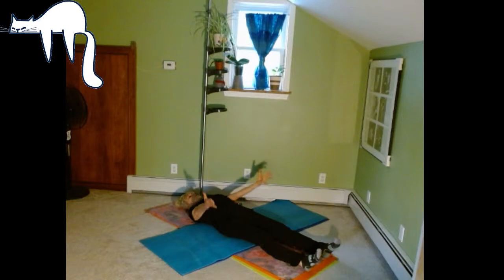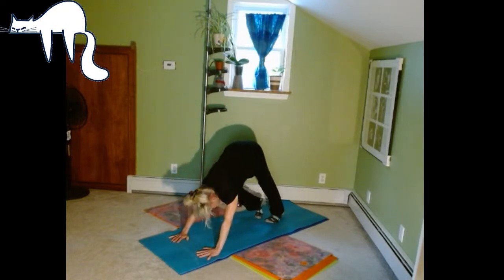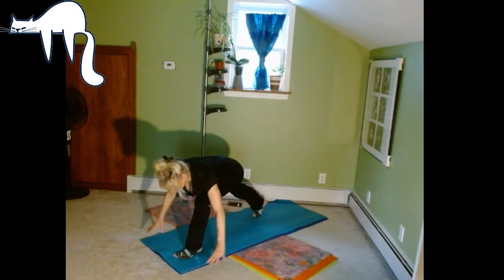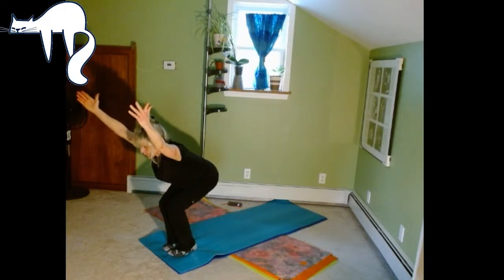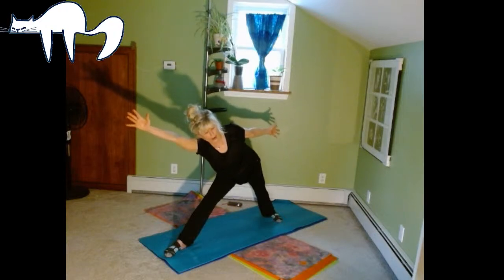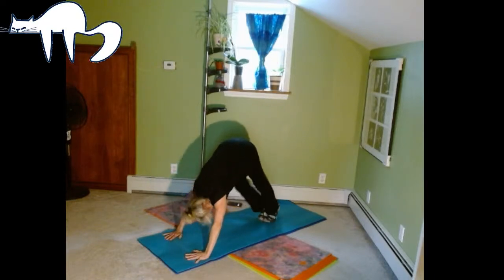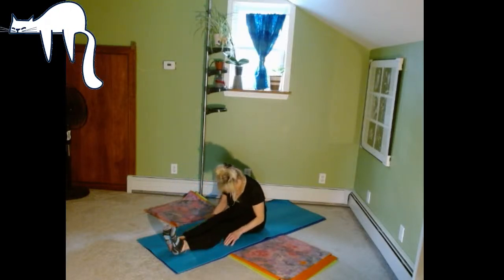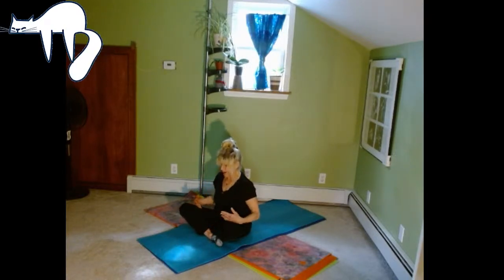Yoga Express - May 7, 2025🧘‍♀️💙💛☮🚫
Eat Plants - Not Animals 🌱🍃💚💚💚
☮The world will never know peace, until ALL sentient beings are treated with kindness and compassion.☮